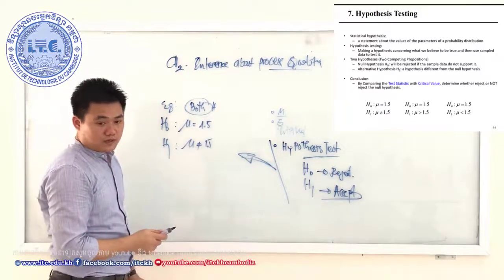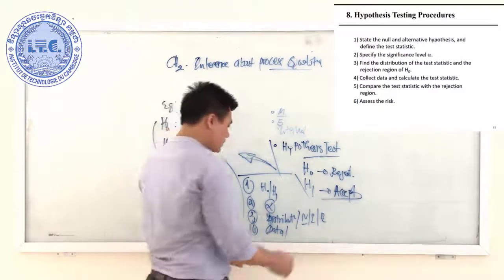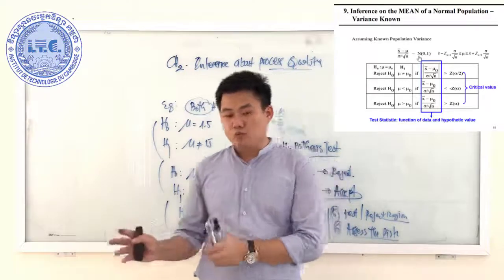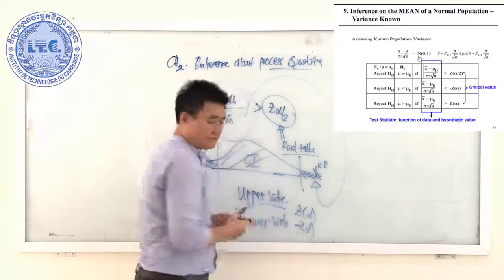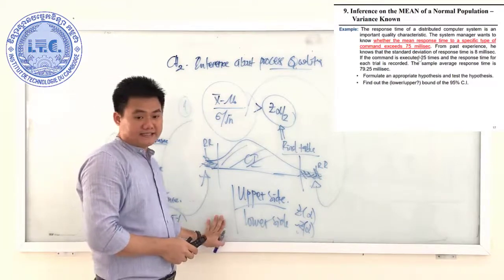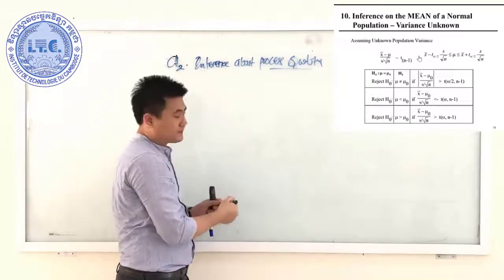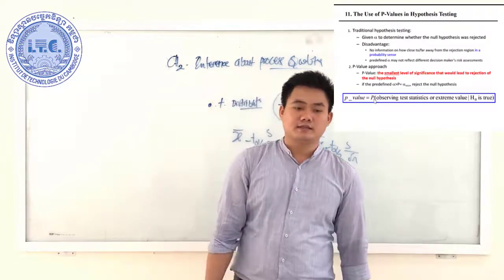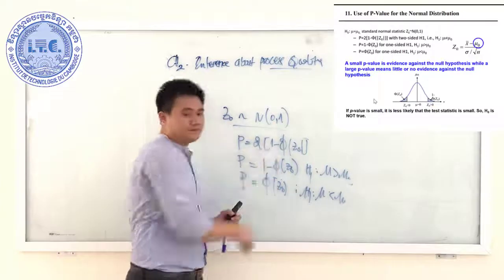LEAN Chapter 2 (ភាគ២)​​ បង្រៀនដោយលោកគ្រូ : សេង ពិសិដ្ឋ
សំរាប់ប្អូនៗនិស្សិតឆ្នាំទី​៤ I4-indu